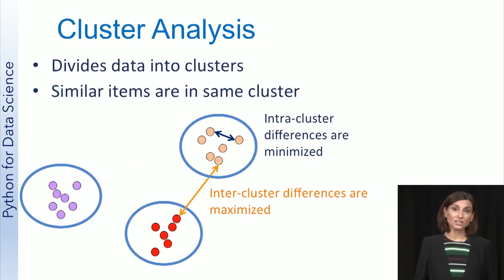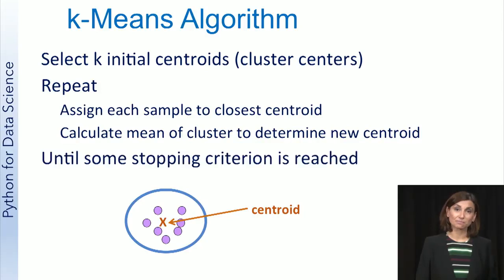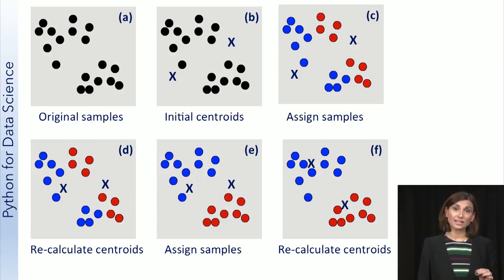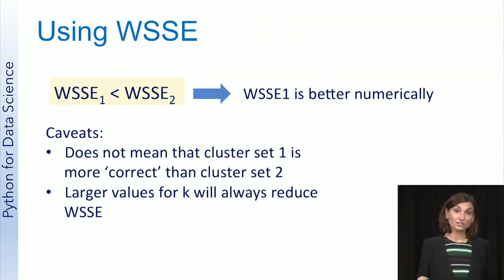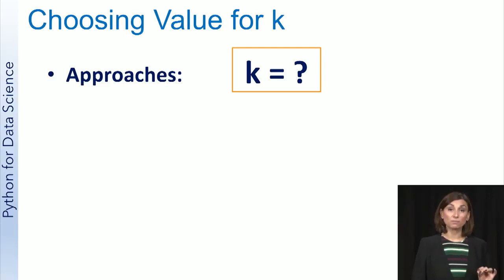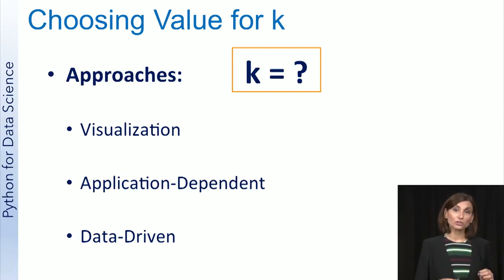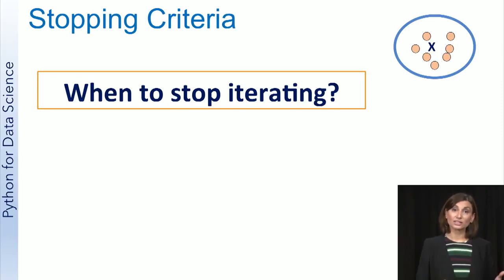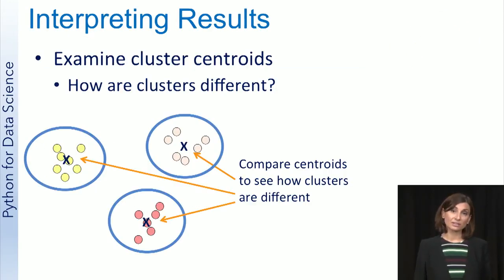106 k Means Clustering